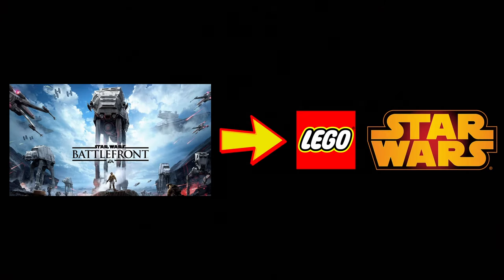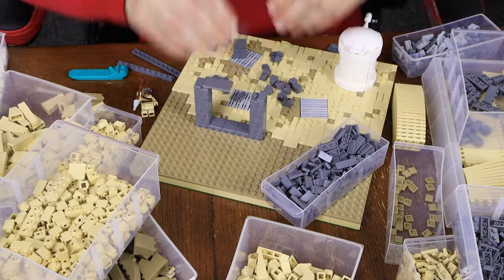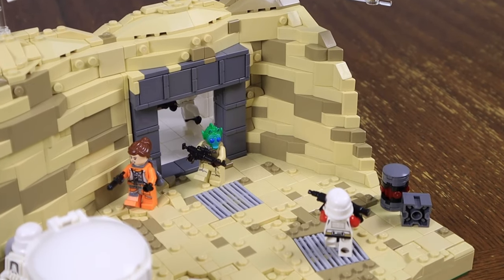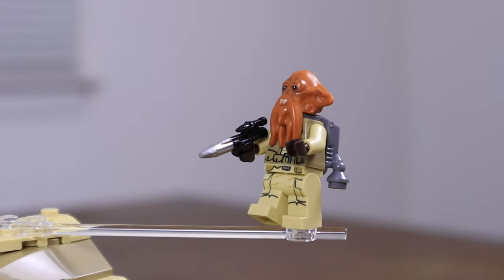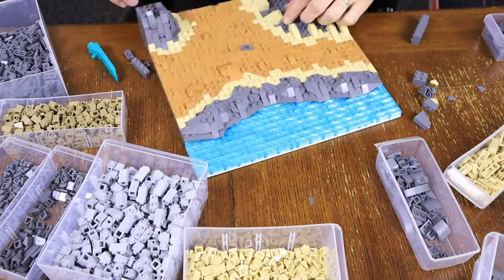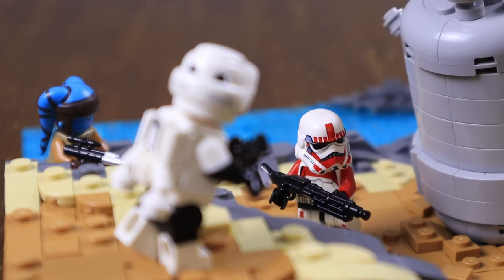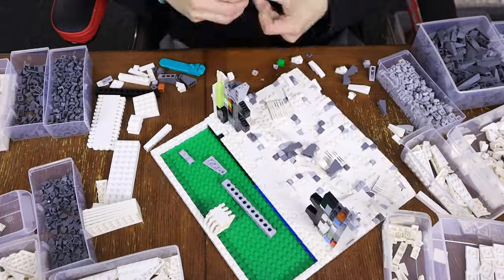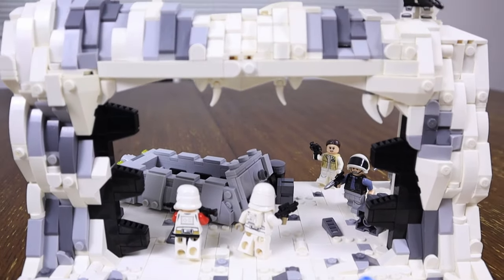I Built Star Wars Battlefront In LEGO...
In this video I challenged myself to take 3 of the maps from Star Wars Battlefront and make them as LEGO Star Wars MOCs. This was a super fun project and I'm very pleased with the results. Comment your favorite down below!

Chapters
0:00 - Tatooine
3:17 - Sullust
5:25 - Hoth